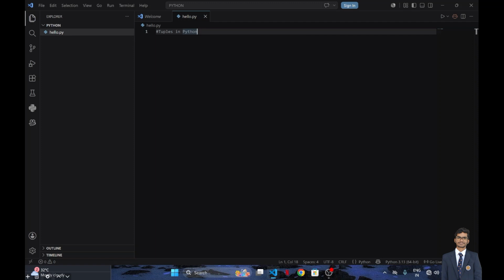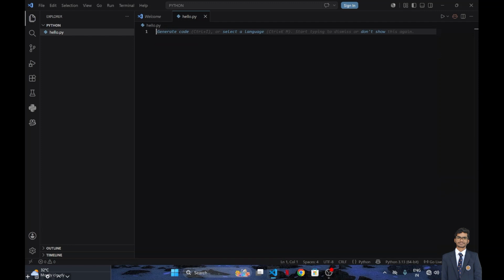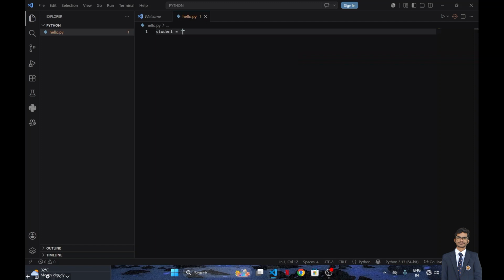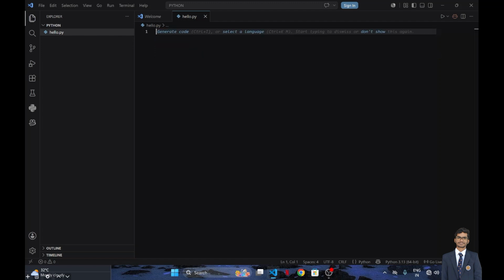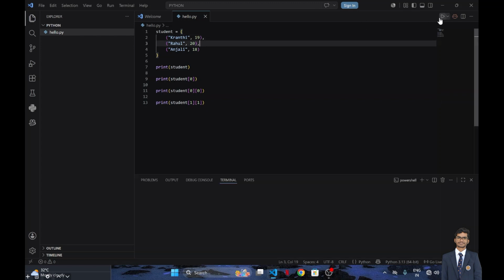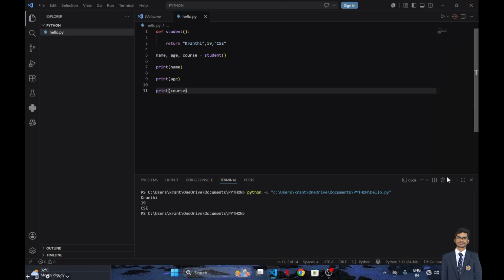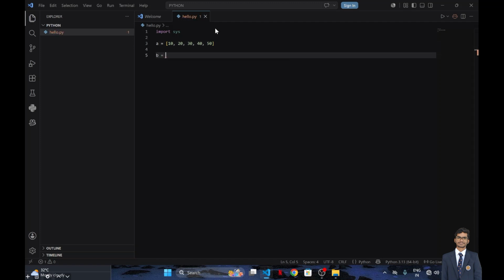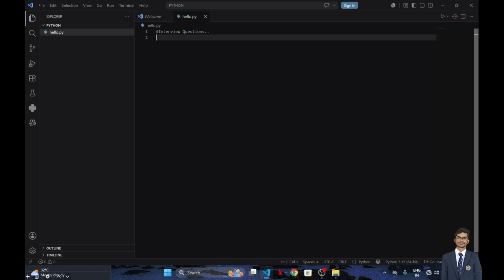Python Programming Full course | Lecture 7 | Python Tuples | Complete Tuple Tutorial for Beginners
In this lecture, we will learn everything about Python Tuples from basic to advanced with easy explanations and practical coding examples.

📚 Topics Covered:
✅ What is Tuple?
✅ Creating Tuples
✅ Tuple Indexing
✅ Negative Indexing
✅ Tuple Slicing
✅ Tuple Packing
✅ Tuple Unpacking
✅ Swapping Variables
✅ Single Element Tuple
✅ Empty Tuple
✅ Tuple Methods (count() & index())
✅ Nested Tuples
✅ Tuple Inside List
✅ List Inside Tuple
✅ List ↔ Tuple Conversion
✅ Returning Multiple Values from Functions
✅ Tuple vs List
✅ Advantages & Disadvantages
✅ Real World Examples
✅ Interview Questions

This lecture is designed for complete beginners with step-by-step explanations and coding practice.

(Playlist Link)